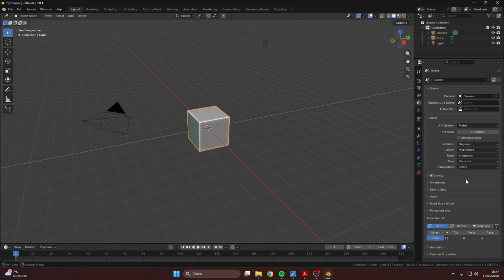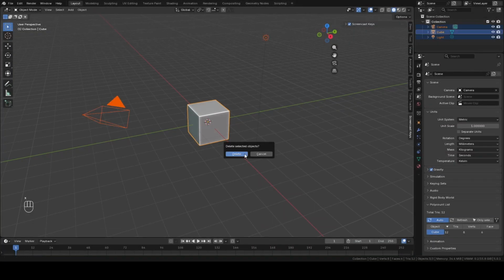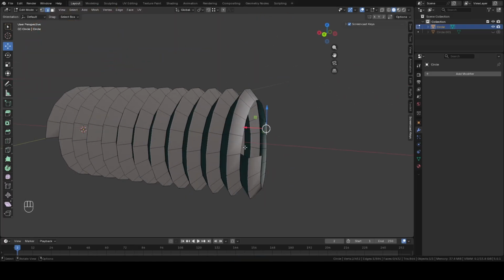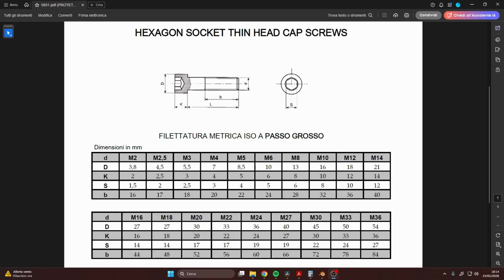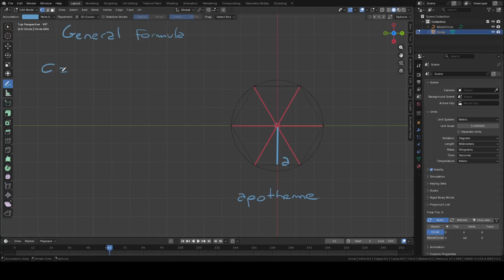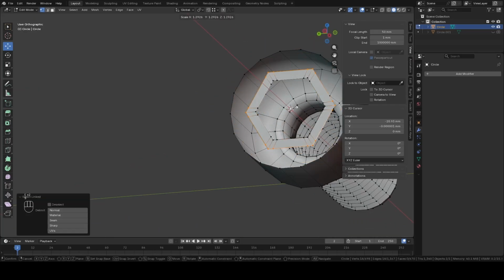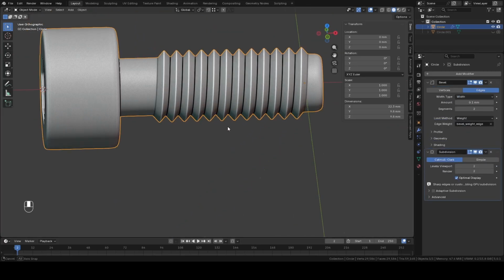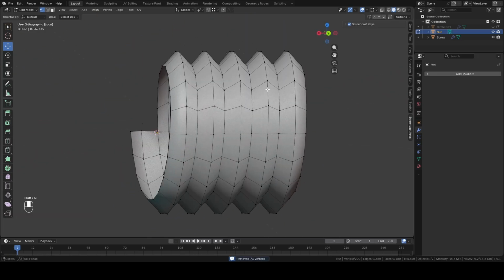Modeling an ISO-Accurate M6 Screw & Nut in Blender | Step-by-Step Hard Surface Tutorial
Hello fellow modelers!

One of the most common situations you’ll face when stepping into the mechanical world is, without a doubt, dealing with bolts, screws, and nuts.

Now, if you ever talk to a serious mechanic, be warned:
they will pay extreme attention to terminology.
So if you mention a bolt, they’ll immediately assume you’re referring to a specific screw tightened with a nut — and nothing else.

And since I wouldn’t dare to test their patience, this tutorial does its best to stick to proper mechanical terminology and ISO standards.

That said… if I still make any mistakes (and trust me, I probably will!), please be kind 😄

This is a step-by-step hard surface modeling tutorial where we model a mechanically accurate M6 screw and nut entirely in Blender, focusing on correct proportions, thread geometry, and clean topology.